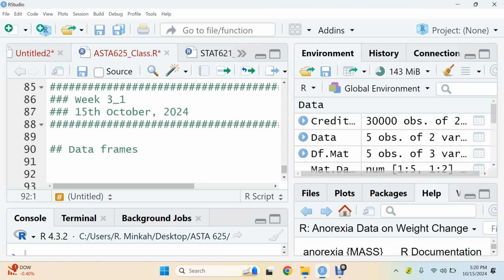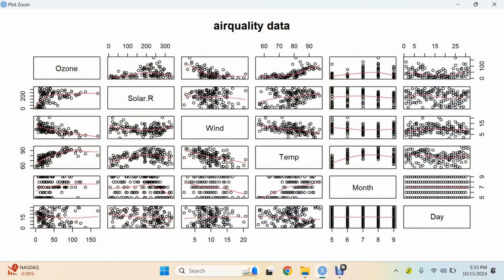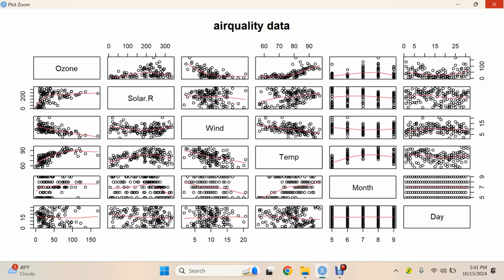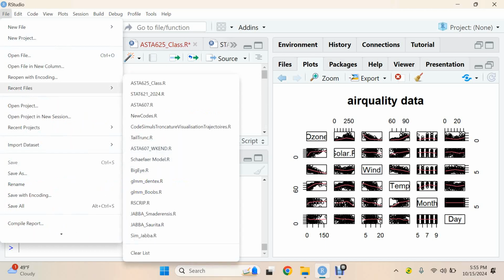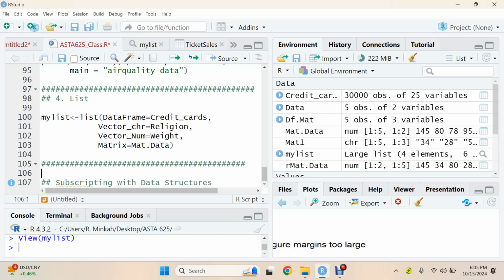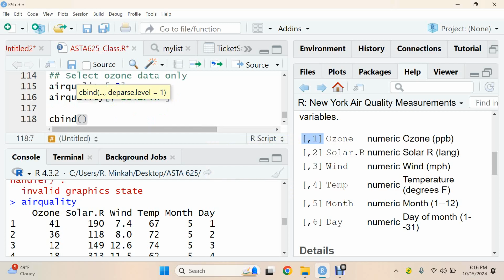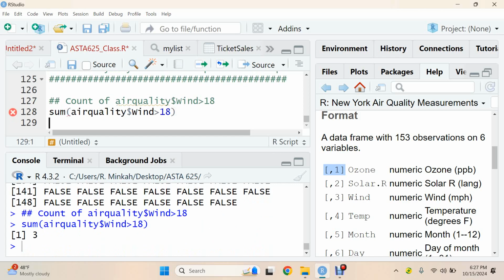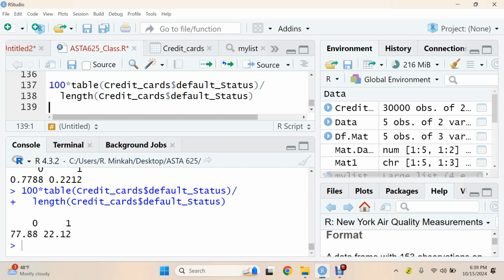ASTA607 Week3_1